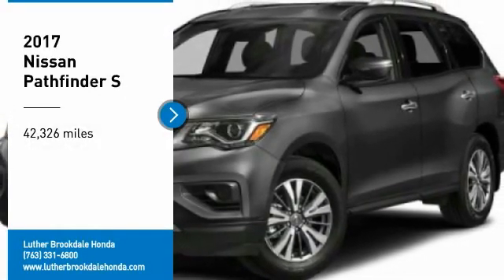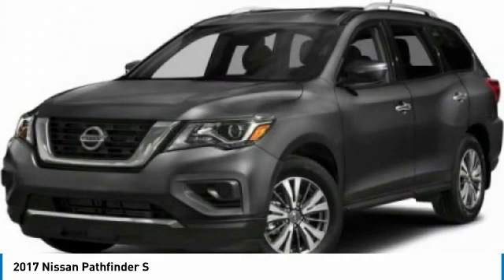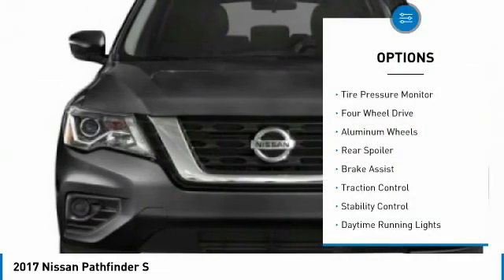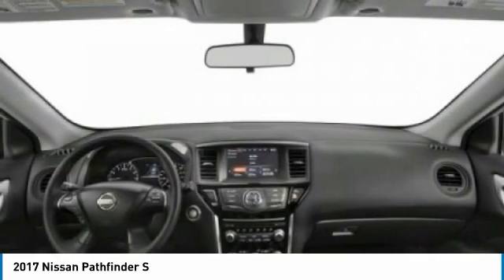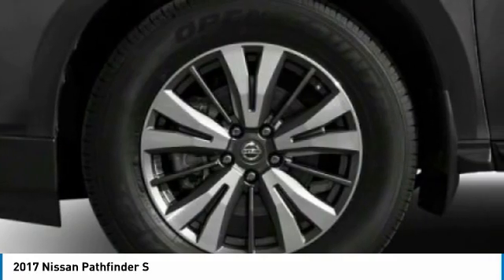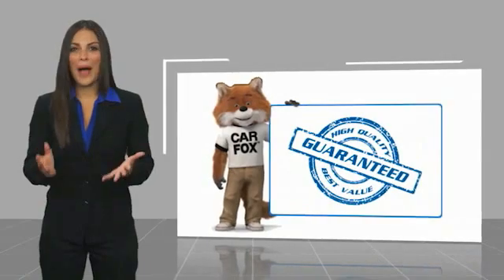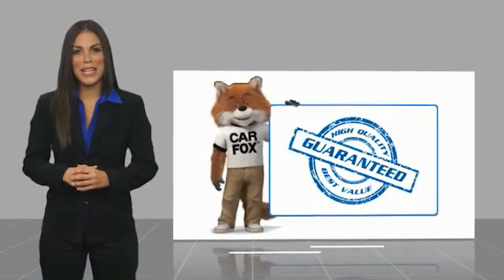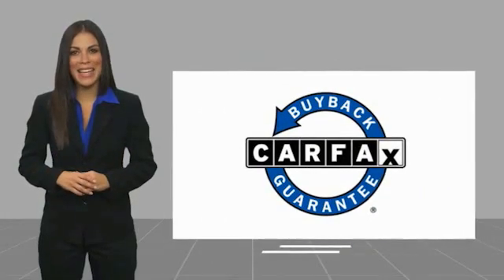2017 Nissan Pathfinder Brooklyn Center,Maple Grove,Plymouth,Minneapolis 210766B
2017 Nissan Pathfinder S

FUEL EFFICIENT 26 MPG Hwy/19 MPG City! LOW MILES - 42,326! GUN METALLIC exterior and Charcoal interior. Third Row Seat, Brake Actuated Limited Slip Differential, Satellite Radio, Smart Device Integration, Aluminum Wheels, 4x4. CLICK NOW!DISCOVER THE LUTHER ADVANTAGEThe Luther Advantage is a complete and comprehensive package of benefits designed to make buying-and driving-a vehicle from the Luther dealerships a pleasant and convenient experience. From the peace of mind that comes with a 5 Day-500 Mile Return or Exchange Policy, 30 Day 1,500 miles Full Warranty and 60 Day 2,500 miles Limited Powertrain Warranty and Free CARFAX Reports & Clean Title Guarantee on pre-owned vehicles, as well as providing Luther customers with full range of valuable savings at participating Holiday Stationstores including 10 cents off a gallon, $6 for The Works car wash among other advantages and guarantees. As much as we like satisfying customers, we like keeping them even more.WHY BUY FROM US?We Will Pay Cash For Your Vehicle. Your car could be worth more than you think! And we'll buy it - even if you don't buy from us. ALL makes and models. ALL price ranges! We'll quote ANY vehicle, regardless of condition. If you accept, you'll walk away with the cash. You'll never find a simpler, safer way to sell your car.EXPERTS REPORTnewCarTestDrive.com explains The Pathfinder's size allows for a lot of elbow room, while Nissan does a good job balancing the challenging objectives of comfort, access, space and especially storage..Check whether a vehicle is subject to open recalls for safety issues at safercar.gov